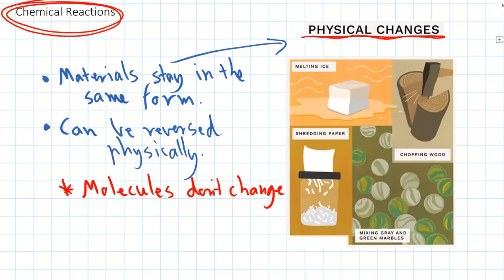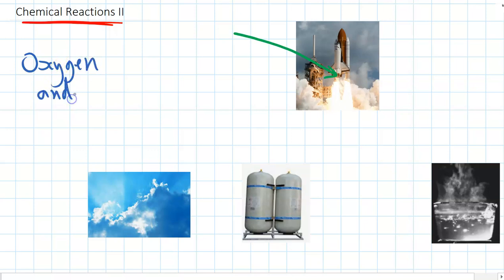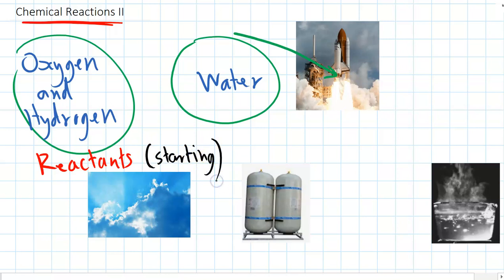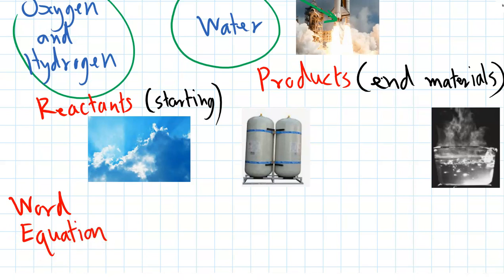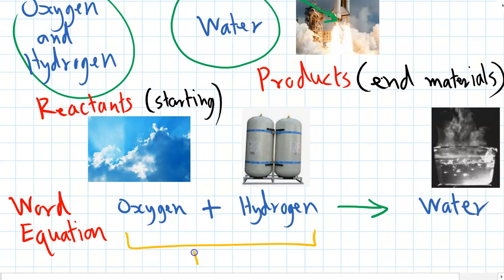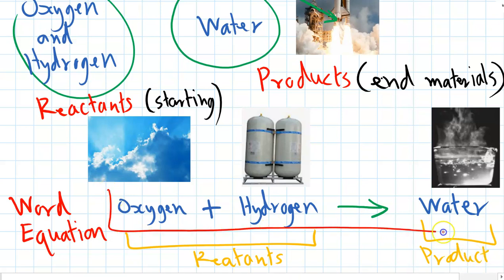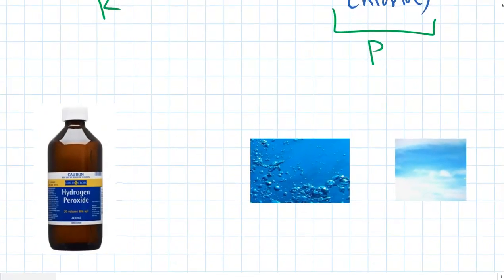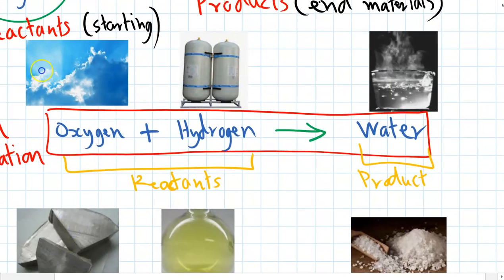4 Chemical Reactions II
Questions:
1) Define reactant
2) Define product
3) Define word equation